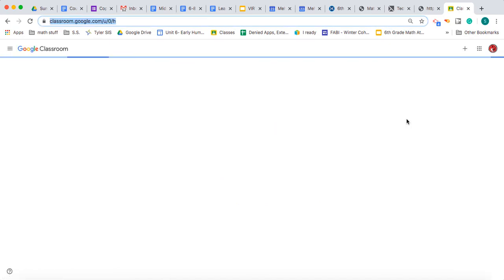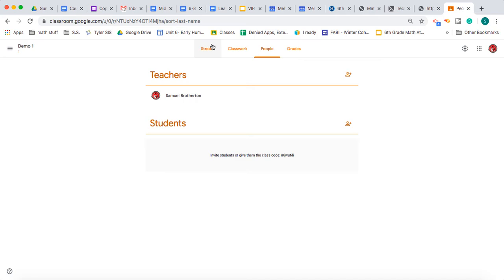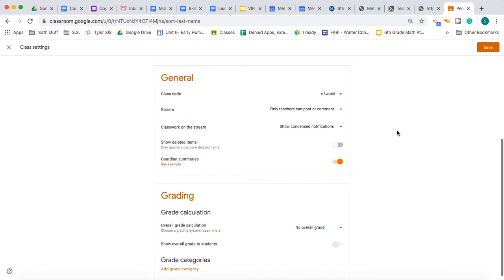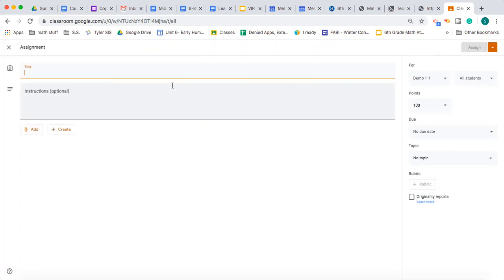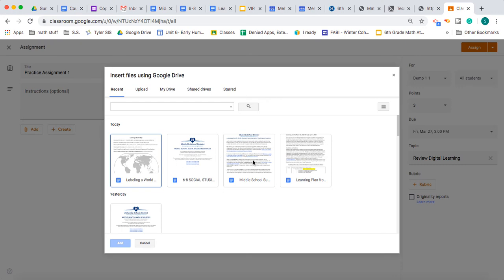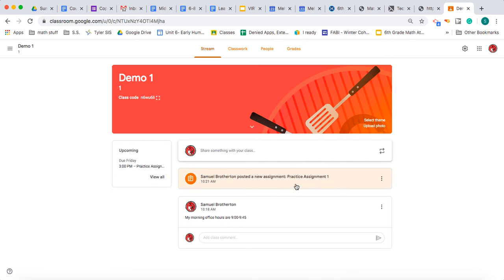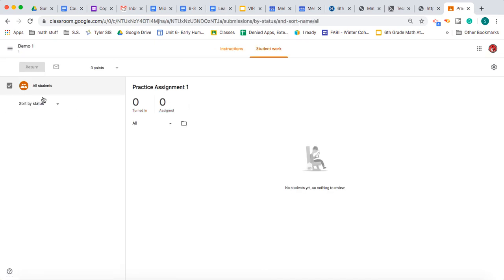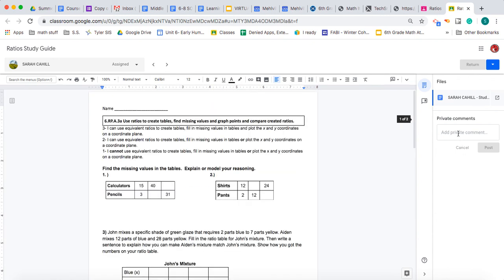Mehlville Teachers Getting Started With Google Classroom